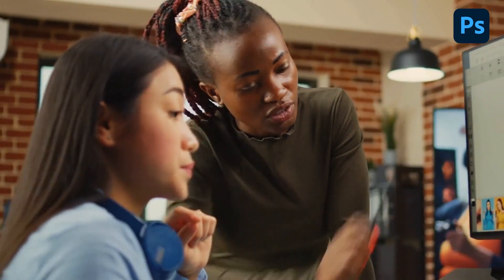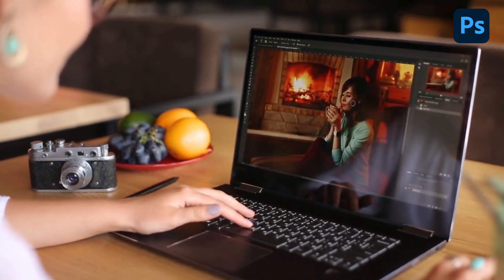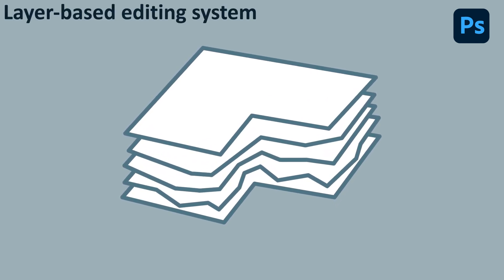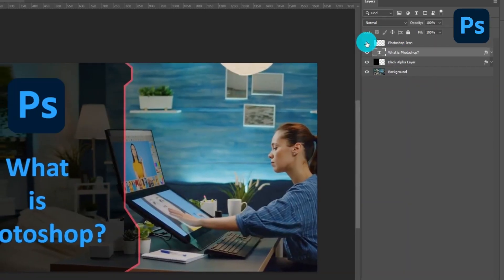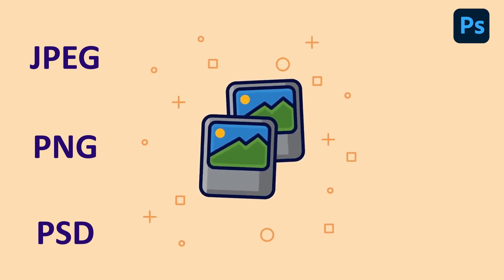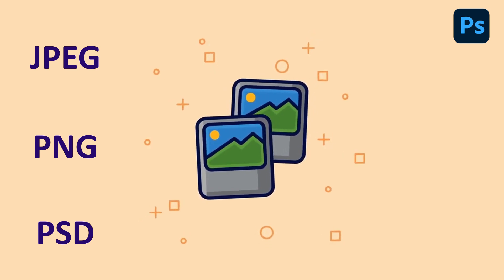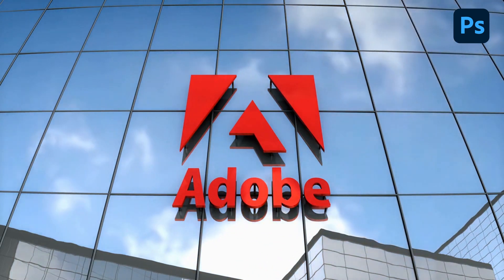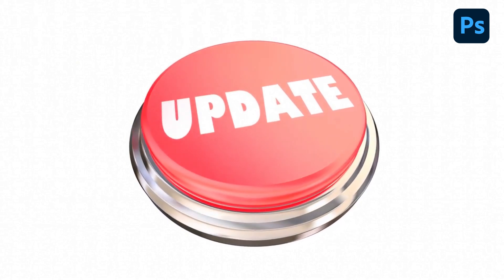Uncovering the Power of Photoshop | What is Photoshop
If you're interested in designing or editing photos, then you need to learn about Photoshop! In this video, we'll explore what Photoshop is and where it is widely used.